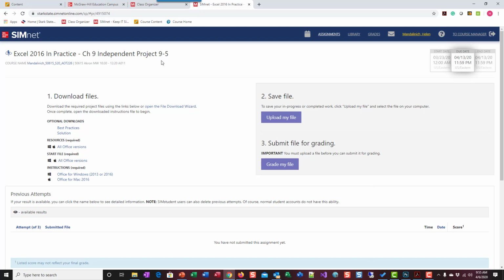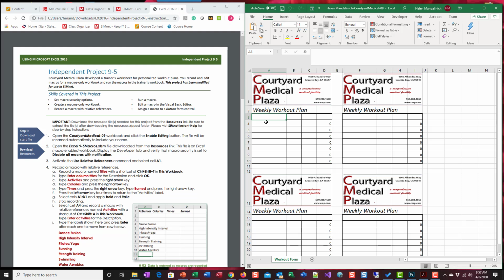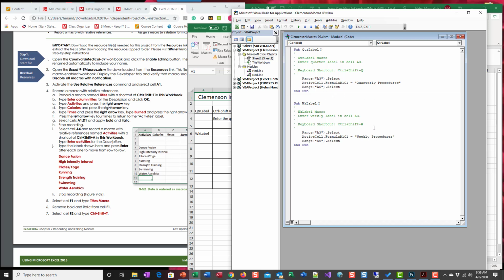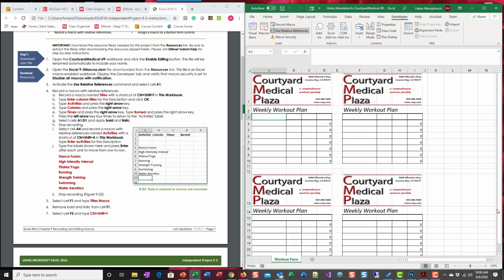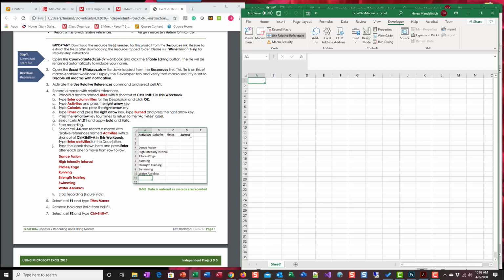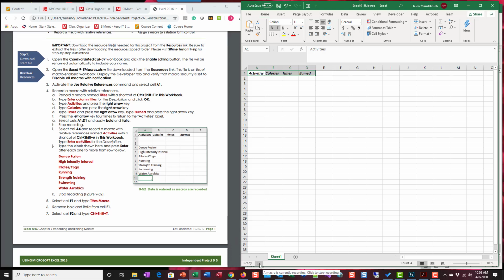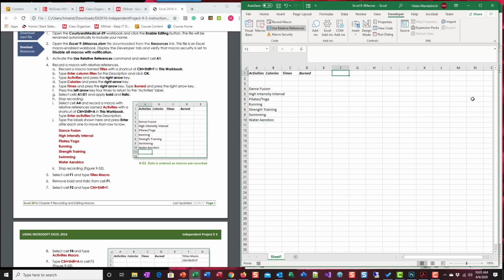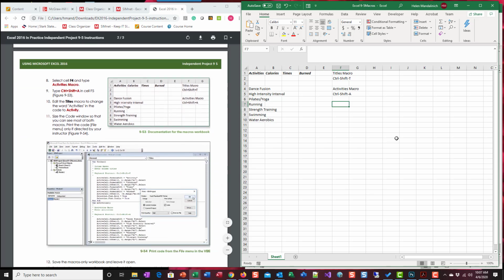Excel Ch 9 Independent Project 9 5 step 1 to 9